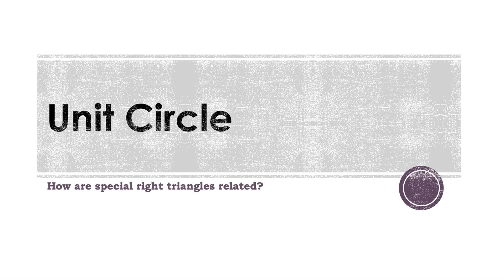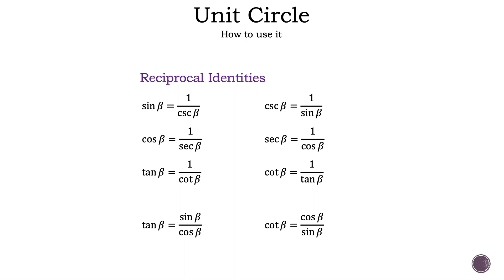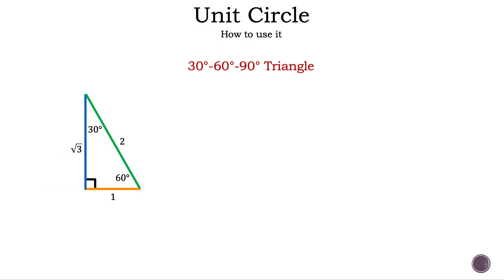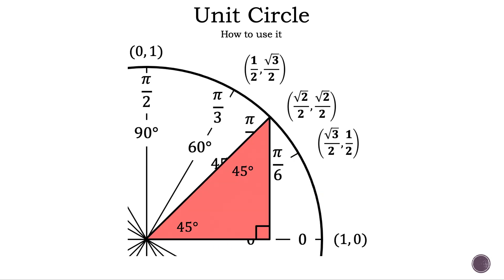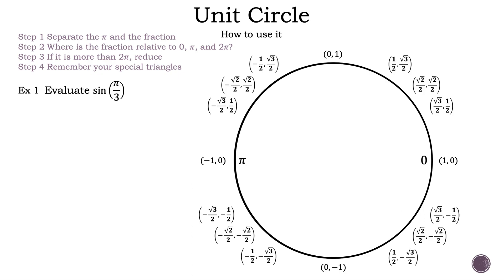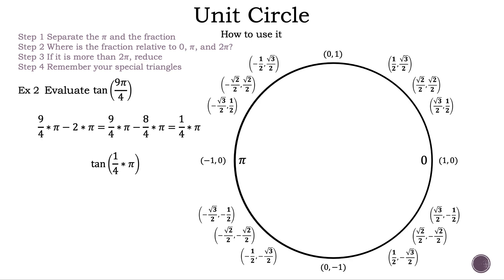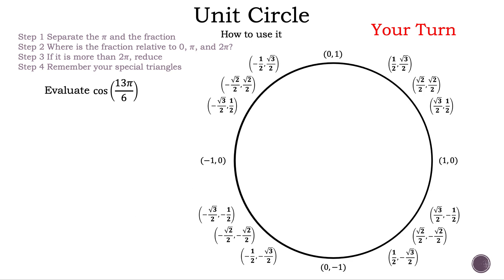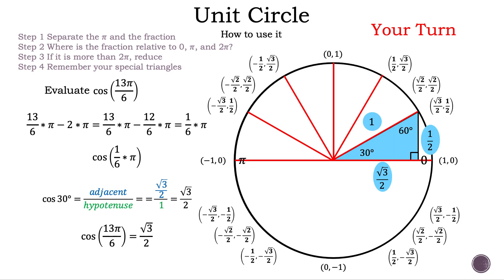Unit Circle - How Do Special Triangles Relate? - Math is the Way Corner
If you need a refresher on how to complete the Unit Circle without memorizing then this video is for you.

Start - 0:00
Example 1 -
Example 2 -
Example 3 -
Example 4 -
Example 5 -
Your Turn -